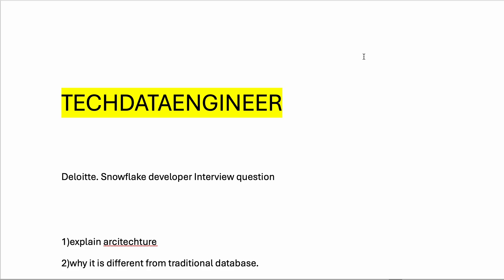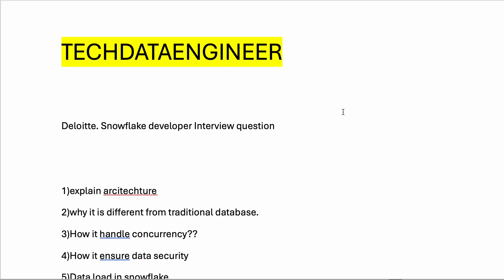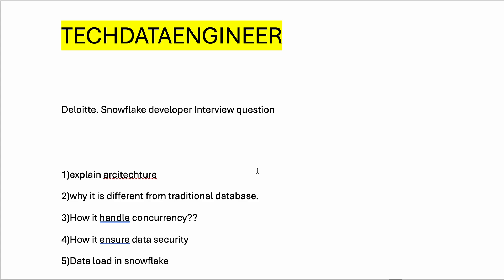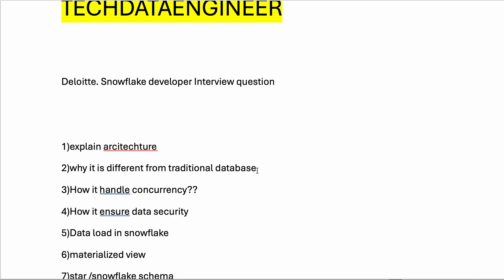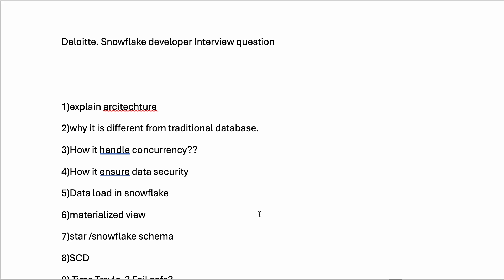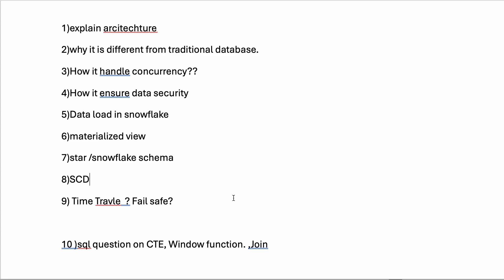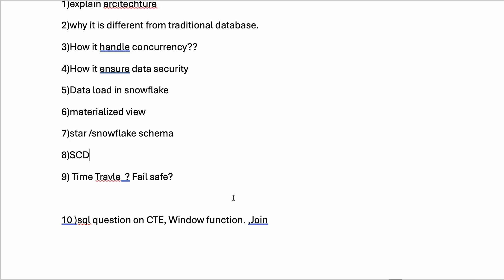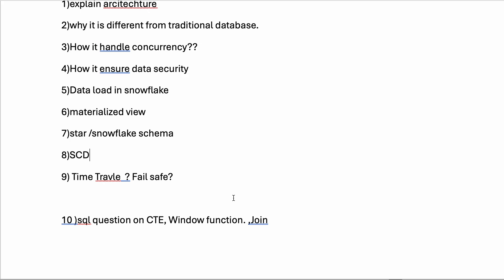Deloitte Snowflake Data engineer Interview Questions